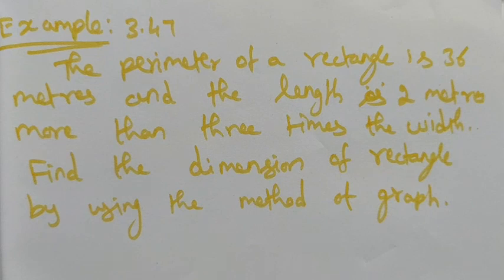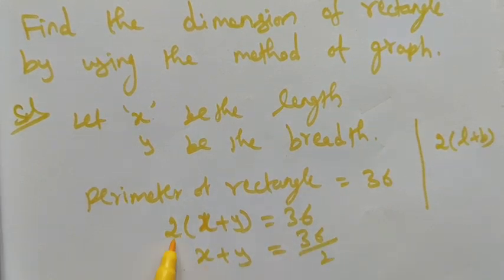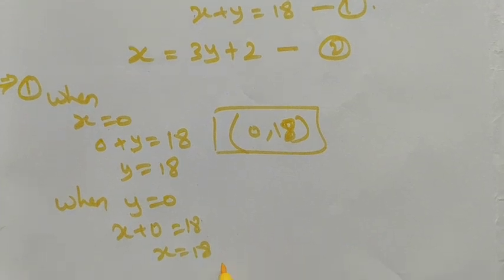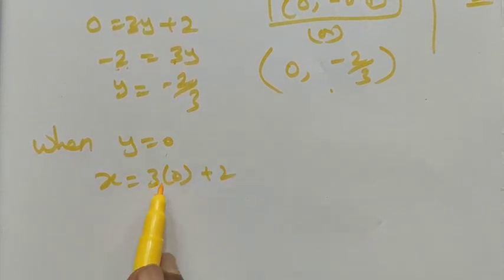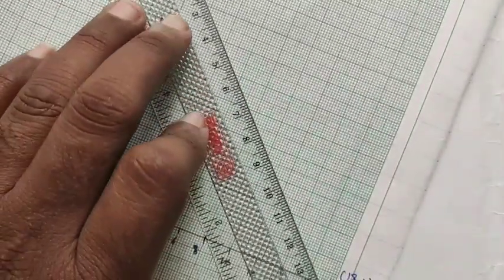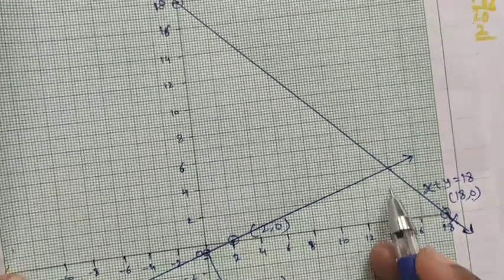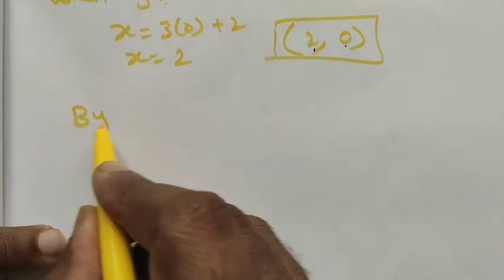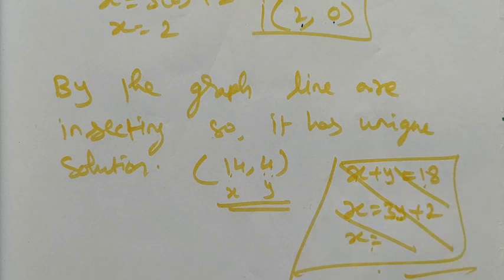TN Class-9 Maths Chapter-3 Example: 3.47